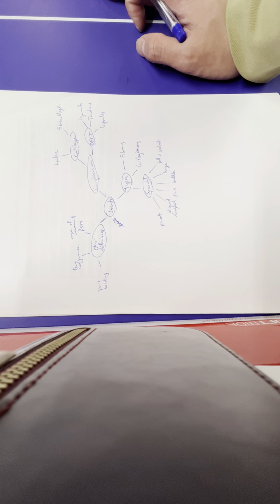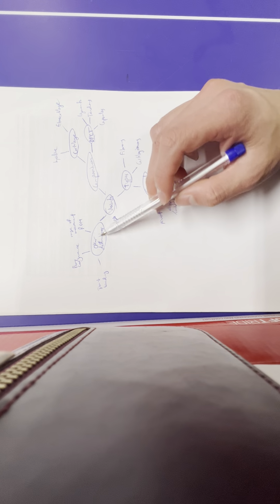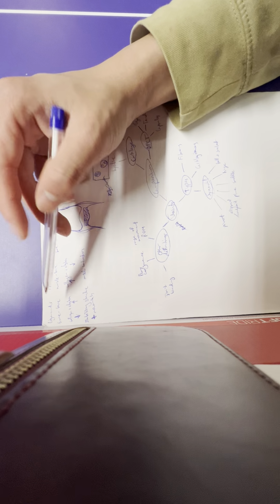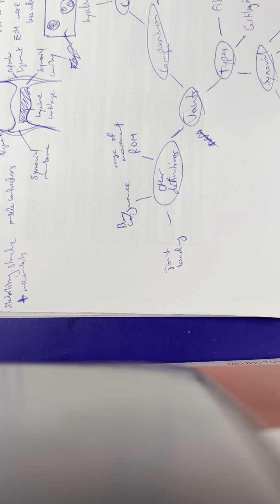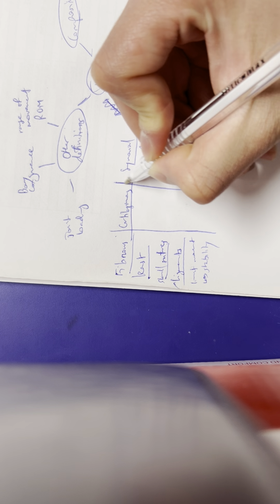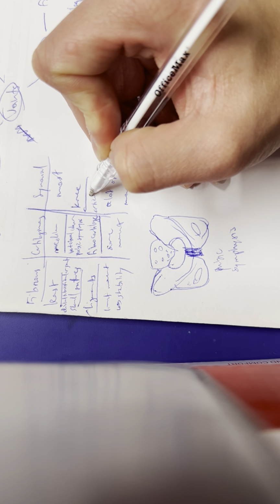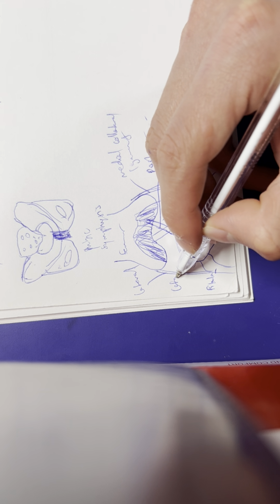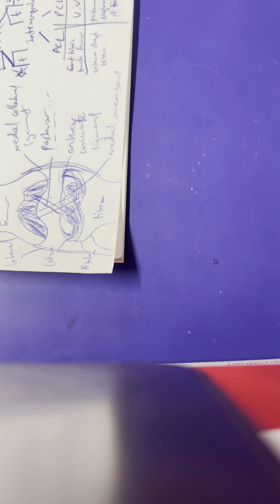All about joints